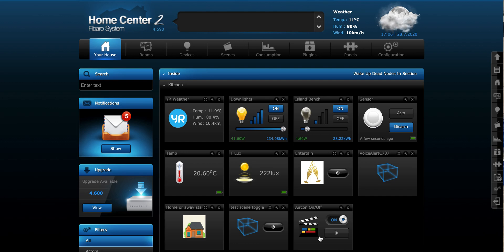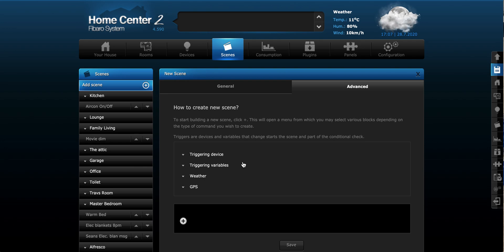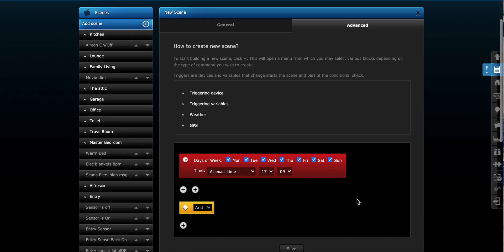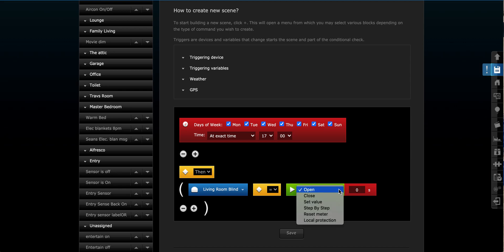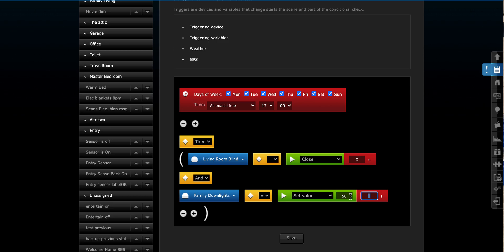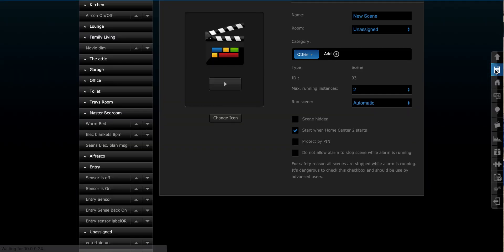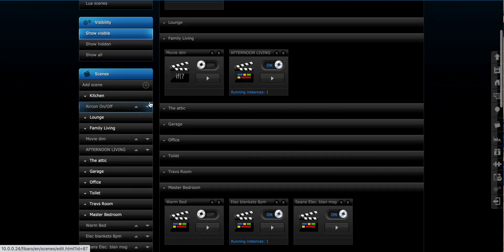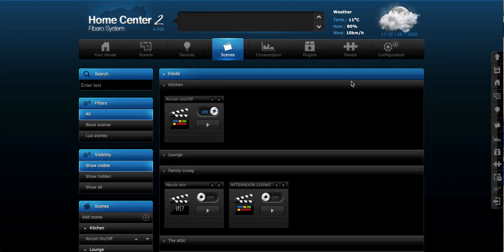CREATING FIBARO BLOCK SCENES for Home Center 2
An entry level view on learning to create Fibaro Block scenes